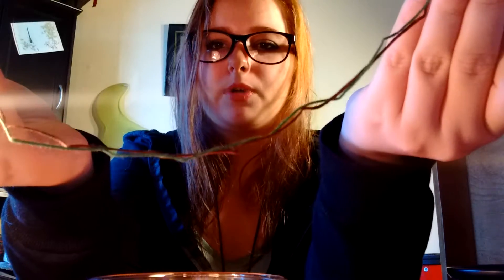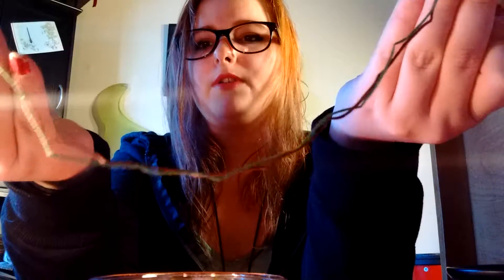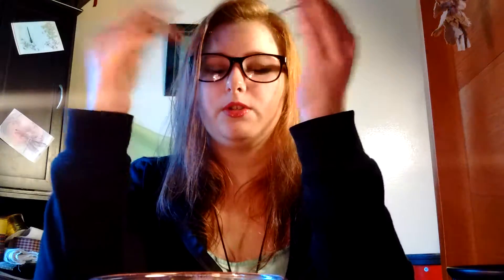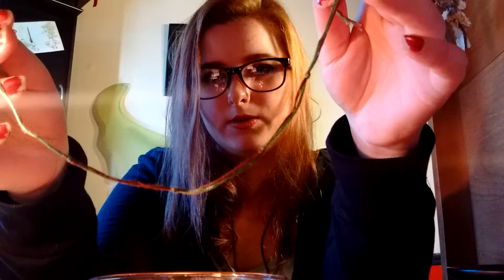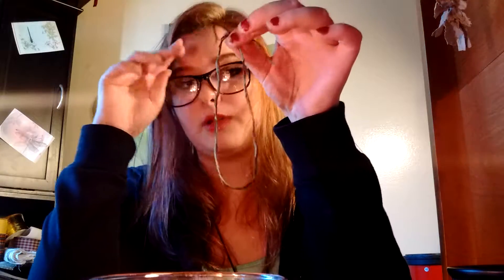Cord magic: growth spell example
I show you how to cast a growth spell using cord magick.

Hope you guys enjoy yourselves watching the video. This Chanel is about you all so let's work together!!!

So go check me out!!!

edit #2020